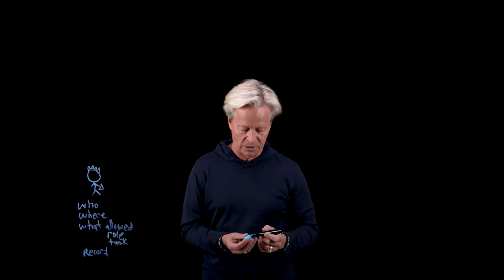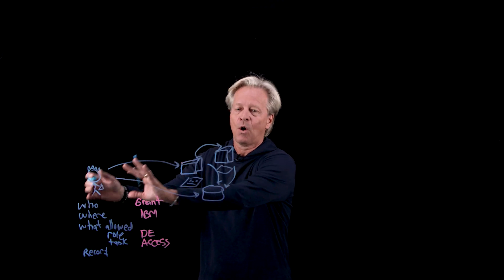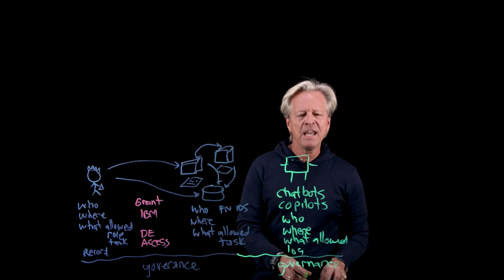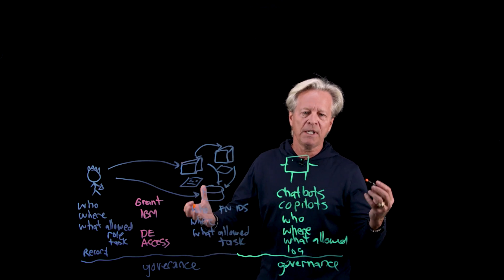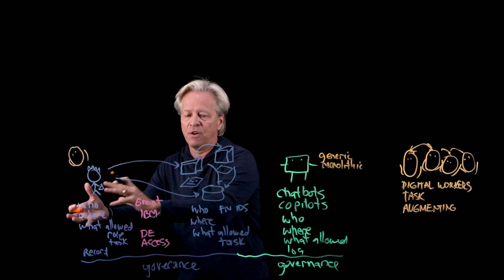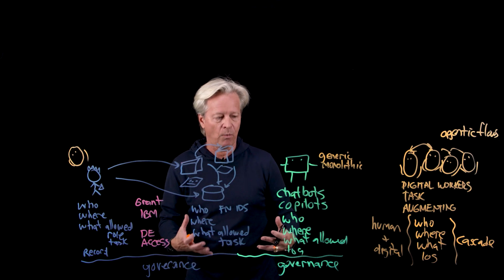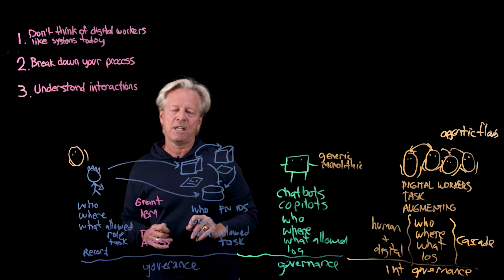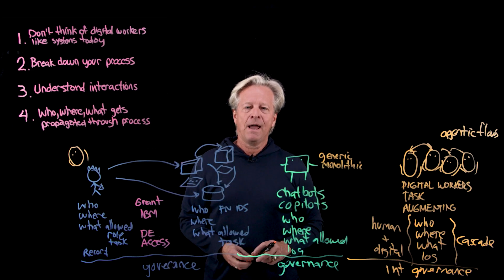Human and Non-Human Entities Explained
In this video, Grant delves into the evolution of identity management, from its origins in the late 16th century to the rise of digital workers in the modern era to explore how human and non-human entities interact with systems and each other, and how traditional Identity Governance and Administration (IGA) tools are adapting to accommodate digital workers.

AI news moves fast. Sign up for a monthly newsletter for AI updates from IBM